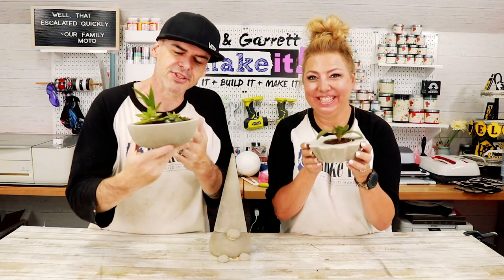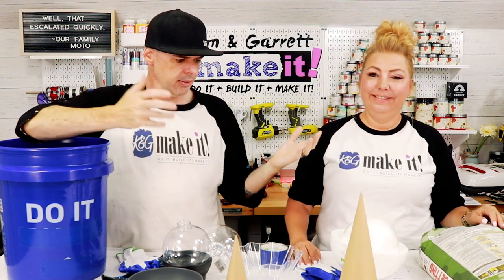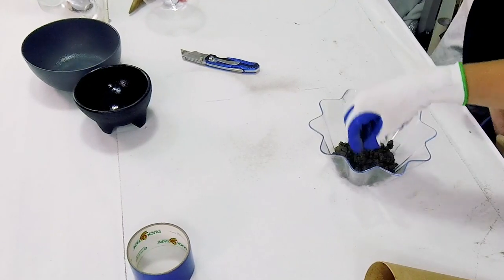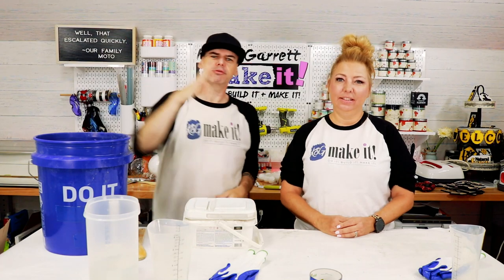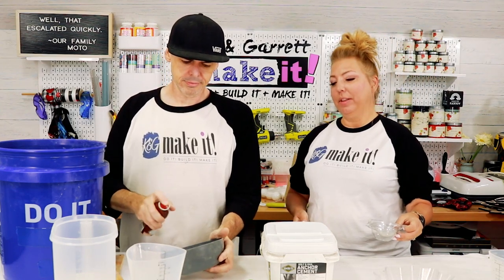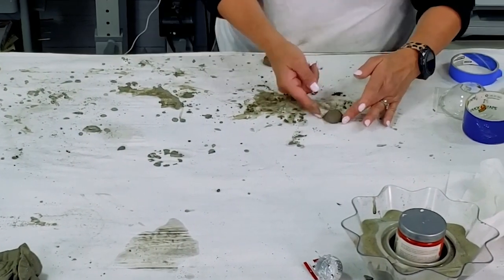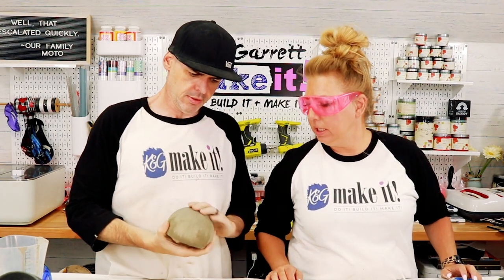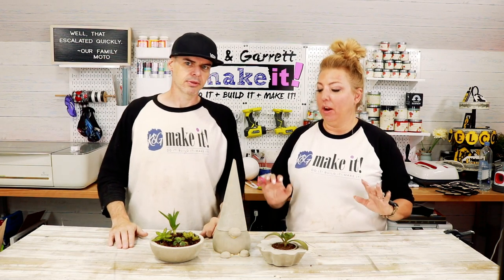Cement Craft Ideas DIY Cement Planter and Cement Gnome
This week... we're trying something new! We're making a cement Gnome & a Succulent garden! And boy did we learn a lot! We had to make this project twice, but 2nd time's the charm! We'll show you what we learned and share a few tips & tricks along the way. And now that we've figured it out, we're inspired to make some fun decorations for Halloween! Come watch us doitbuilditmakeit!